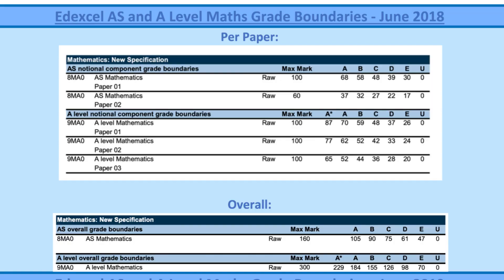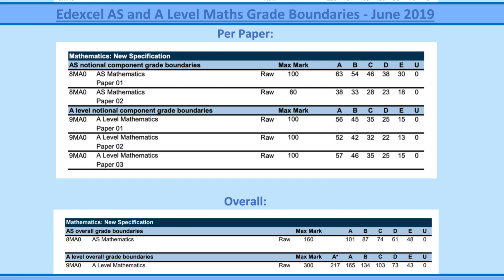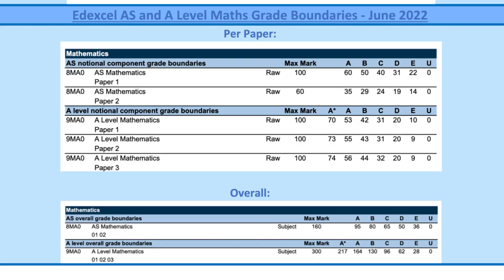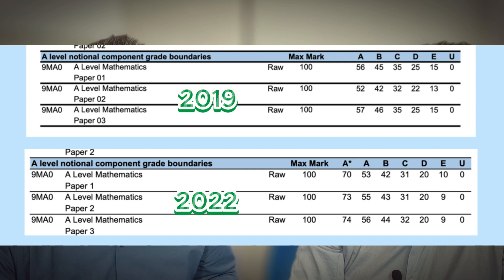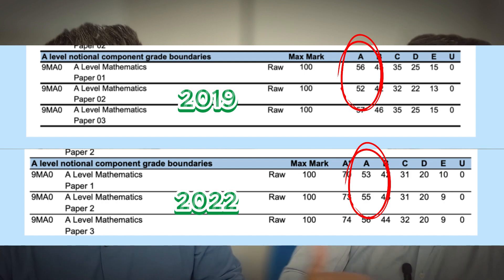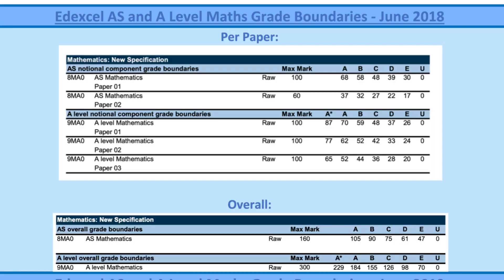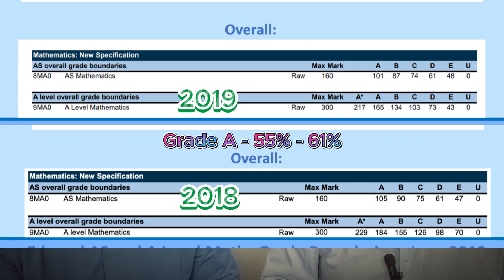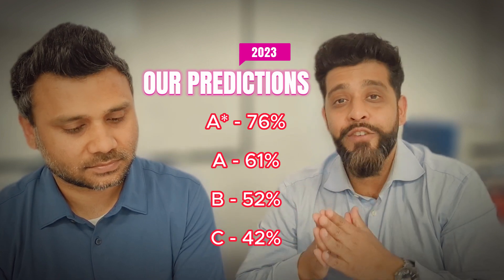Predicted Grade Boundaries 2023 | A-Level Maths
In this video, we answer student's questions regarding grade boundaries for A-level Maths 2023.
Remember, there are just to help you gauge the marks/percentages that we 'think' are reasonable according to each grade.